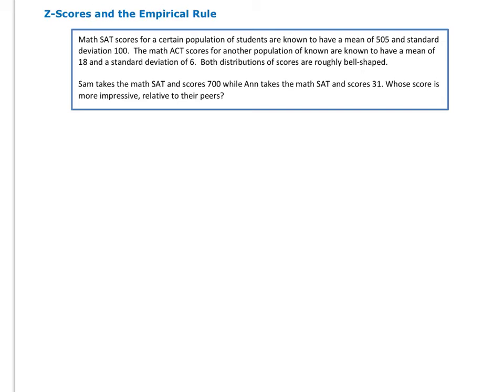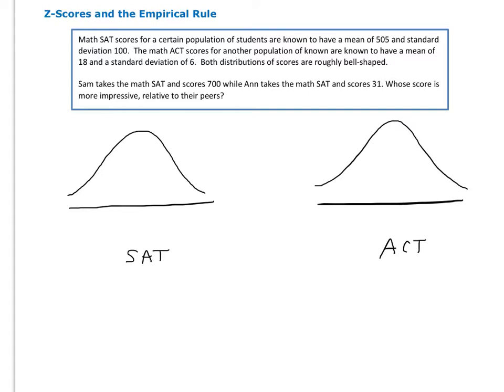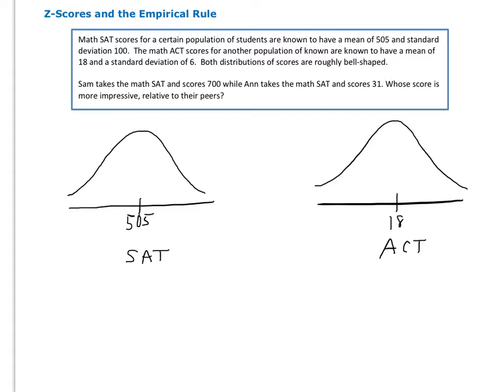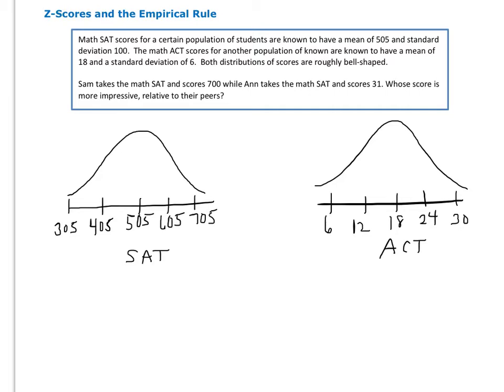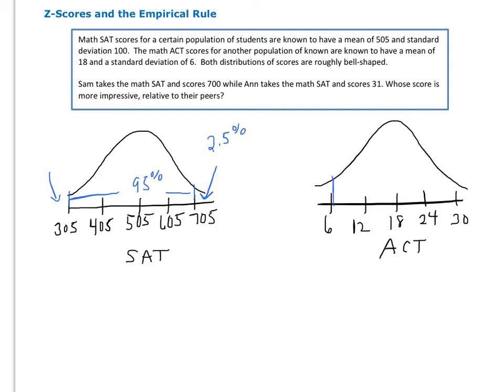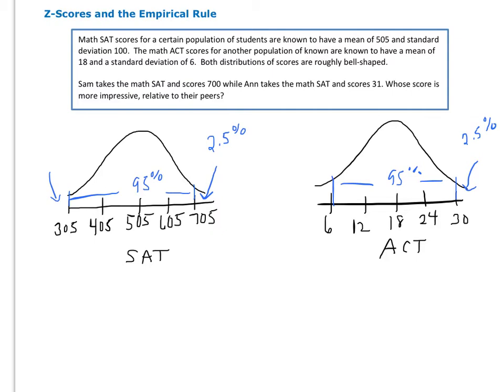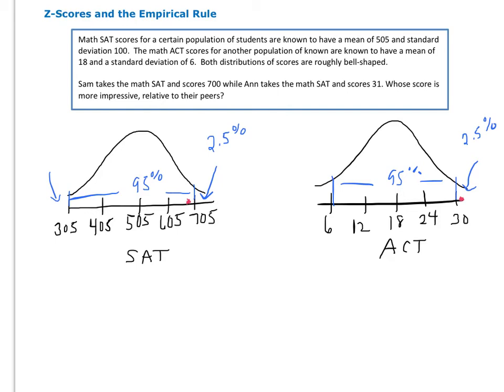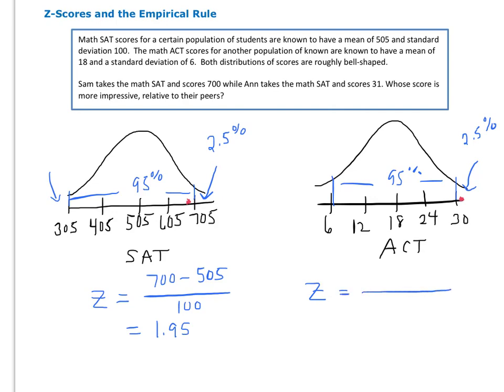Made with Explain Everything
zscore and empirical rule